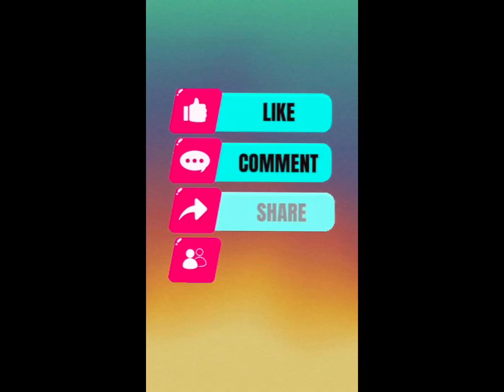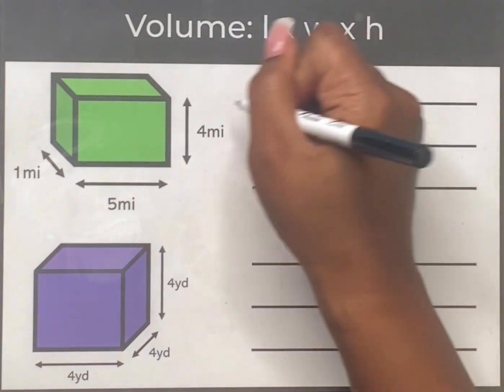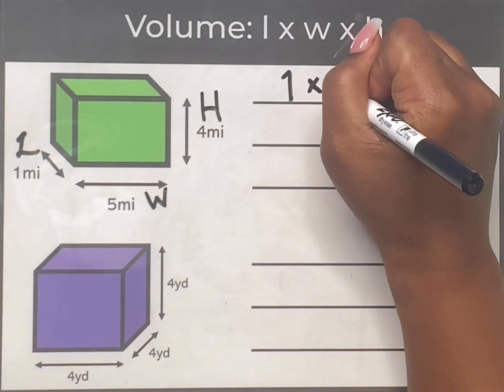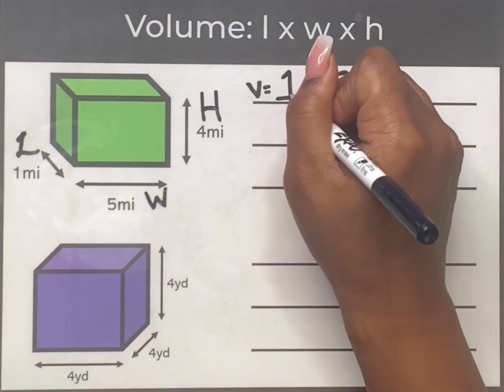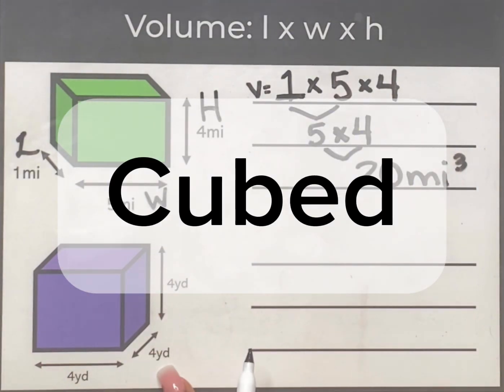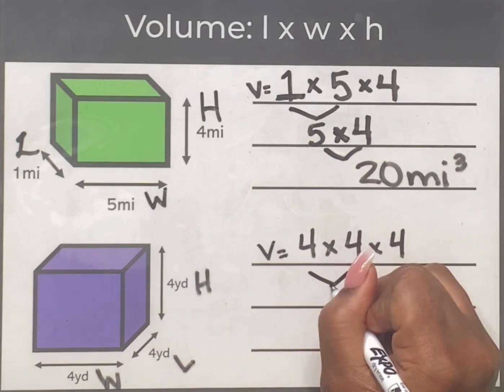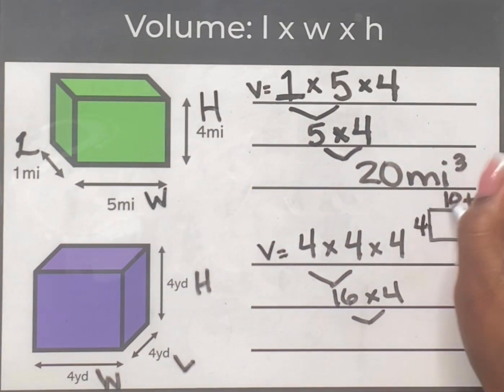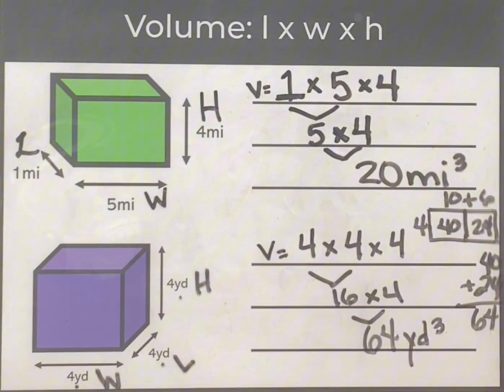Finding volume: l x w x h Mini Lesson -The Math Krew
This is a mini lesson about finding volume of rectangular prisms.

Length times width times height